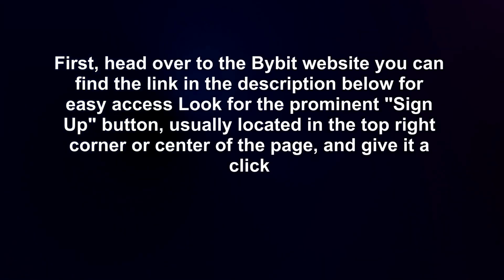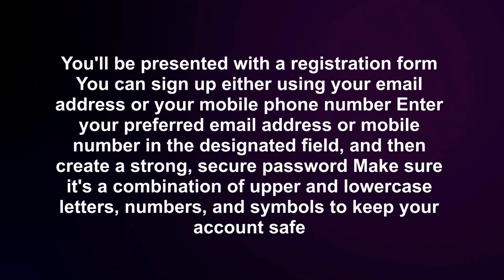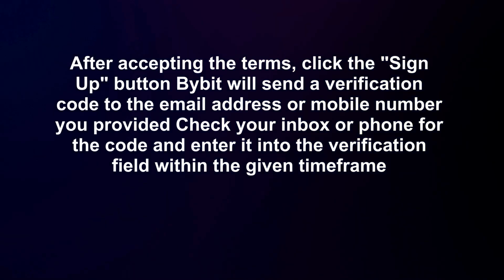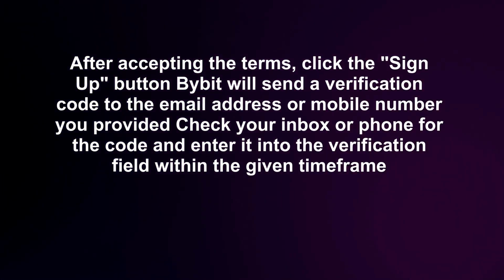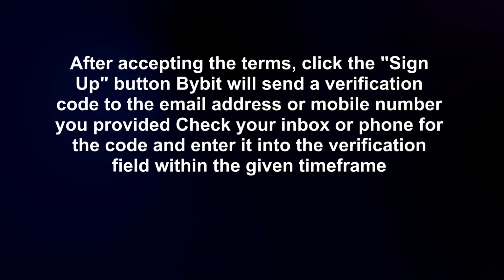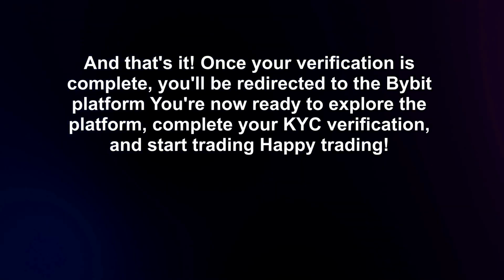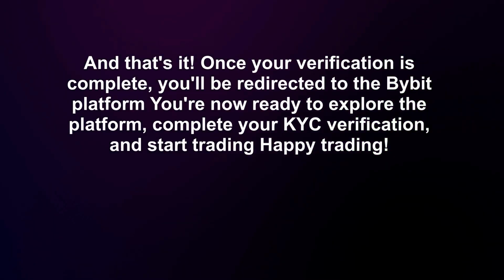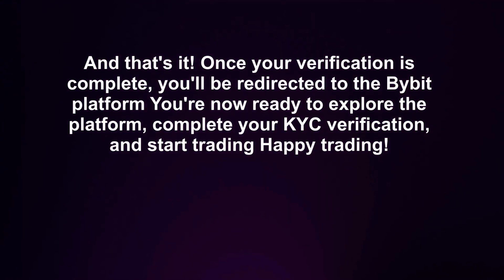How to Create a Bybit Account - GUIDE!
How to Create a Bybit Account explains the account creation process on the Bybit cryptocurrency exchange.

00:00 Intro
00:13 Sign Up
00:22 Registration Form
00:33 Referral Code
00:41 Terms of Service
00:47 Verification Code
00:56 Bybit Platform